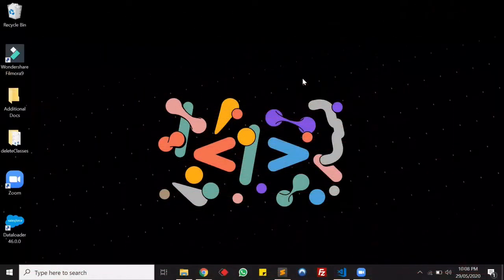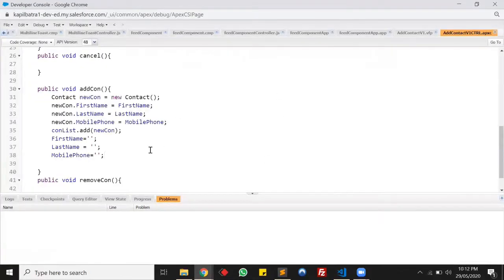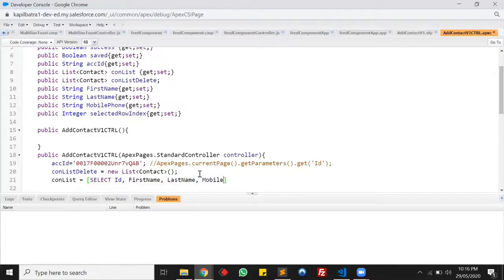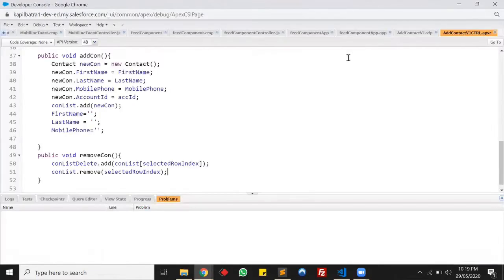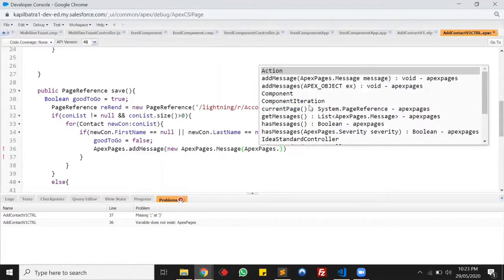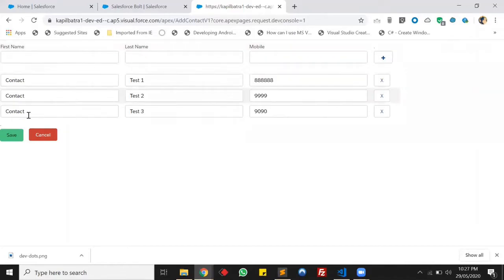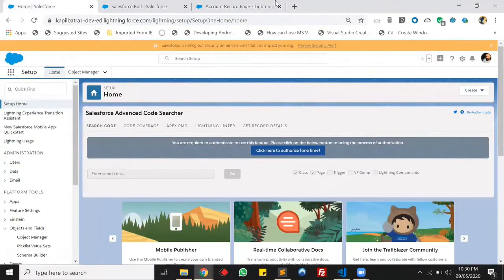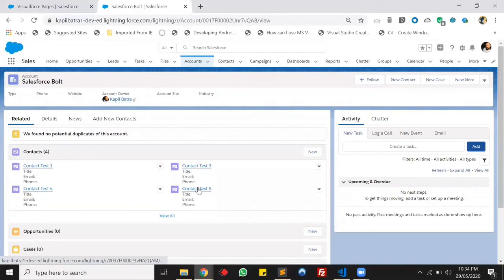Multipurpose VF Component to Add Multiple Records on a Button's Click | Salesforce Tutorials 🇮🇳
Hello guys,

In this video I will create a multipurpose VF component to add Contact records in a list on click of a button then I will save all records together on a single button's click.

As well as with add button I will also create a delete button in list, to delete a particular contact record from the list.

I am using this page on Account Details page that's why I am getting the Account ID from URL. If you are running it as separate VF page so you have to put the Account ID manually in the Controller.

It could be useful in a scenario where you want to add multiple records on a single button's click. I.E an order taking application for restaurant or a billing system in a super market